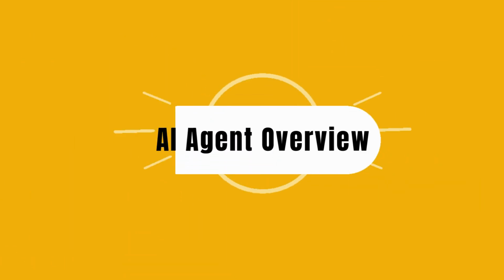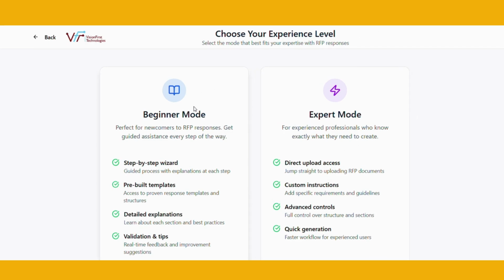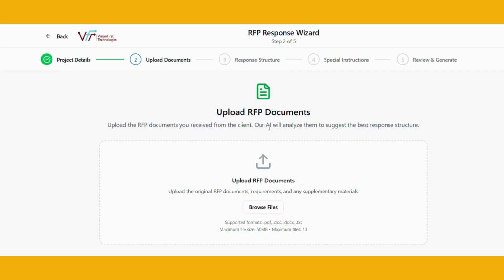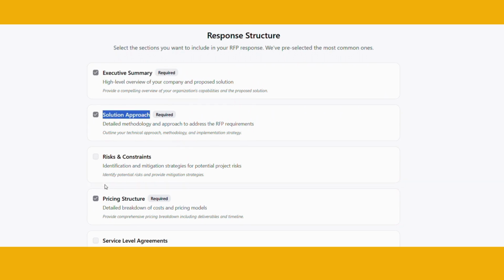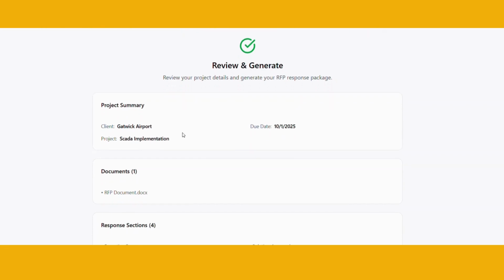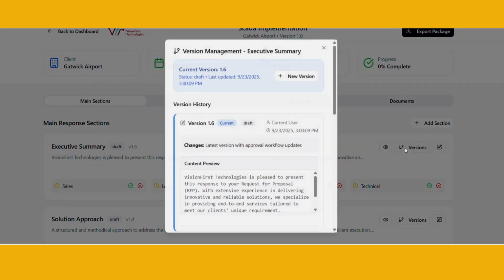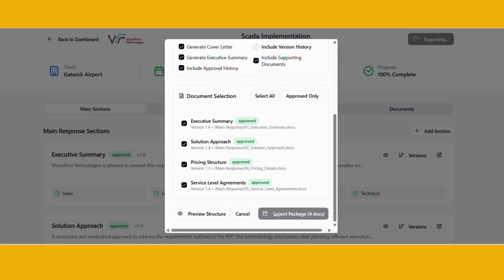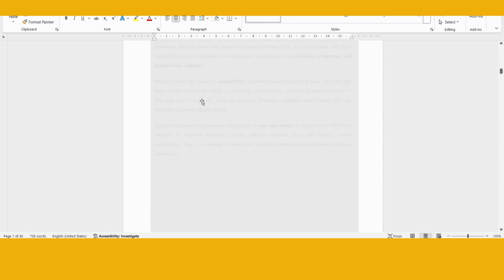🚀 Rethinking the RFP Process with AI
Tired of the slow, manual, and frustrating traditional RFP process? In this case study, we dive into:
✔️ The real challenges behind today’s RFP workflows
✔️ How our AI Agent makes the process smarter, faster, and simpler
✔️ A step-by-step look at how it works in action

Don’t let outdated methods hold your business back.
👉 Watch now and see how AI transforms complexity into clarity.